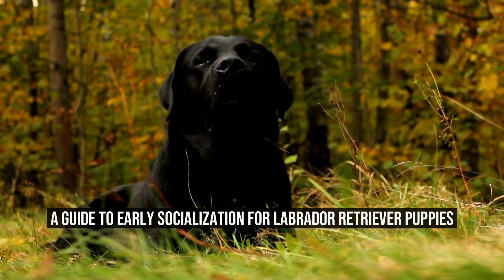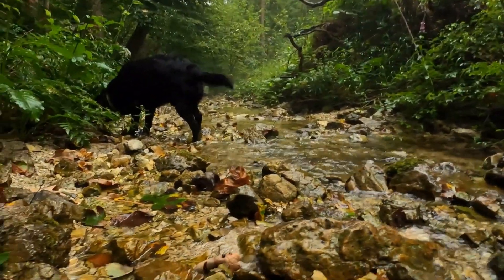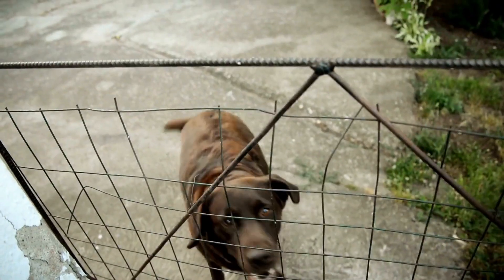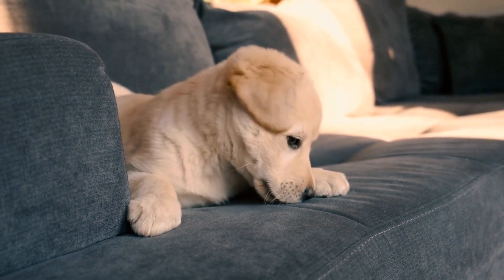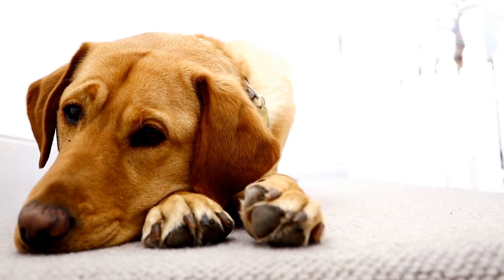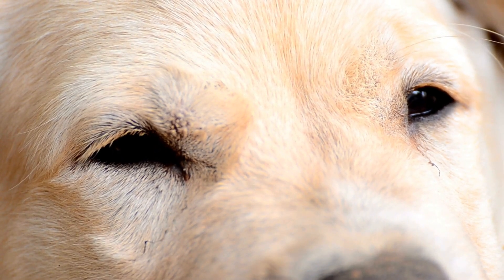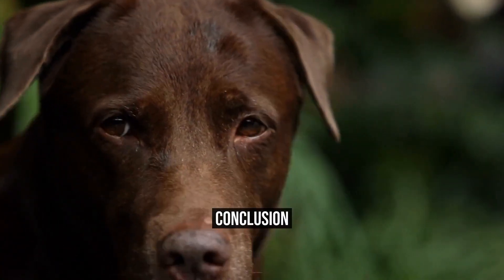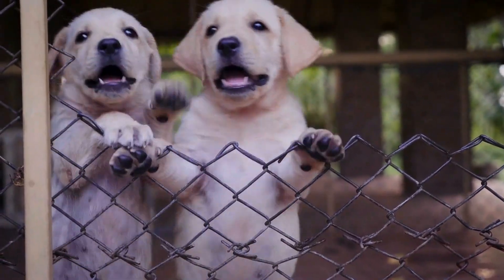A Guide to Early Socialization for Labrador Retriever Puppies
Whether you're a first-time owner or an experienced one, you know how important early socialization is for your Labrador Retriever puppy  Labrador Retrievers are known for their friendly and sociable nature, and early socialization can go a long way in shaping their behavior and personality  In this guide to early socialization for Labrador Retriever puppies, we'll cover everything you need to know about socializing your puppy properlyWhat Is Puppy Socialization?

Puppy socialization is the process of introducing your puppy to different people, animals, environments, and experiences to help them become well-adjusted and confident adult dogs
00:00 A Guide to Early Socialization for Labrador Retriever Puppies
00:32 What Is Puppy Socialization?
01:05 Why Is Early Socialization Important for Labrador Retriever Puppies?
01:34 How to Socialize Your Labrador Retriever Puppy?
02:45 Things to Avoid When Socializing Your Labrador Retriever Puppy
03:36 Conclusion